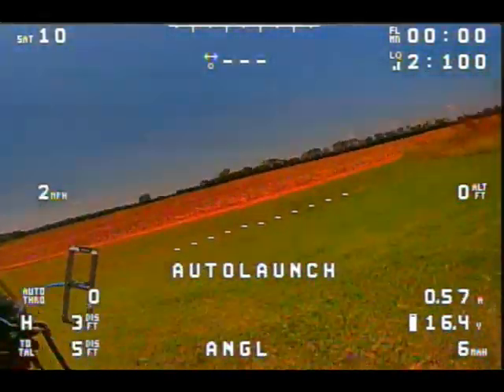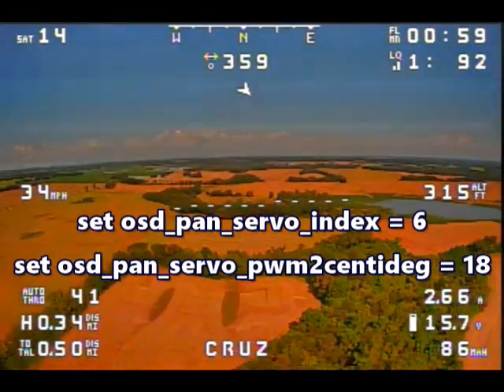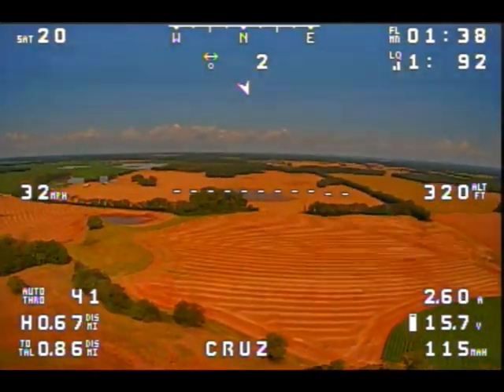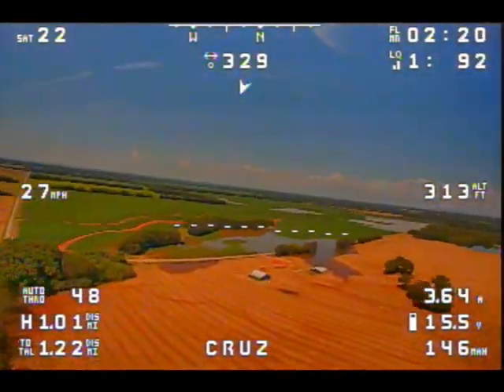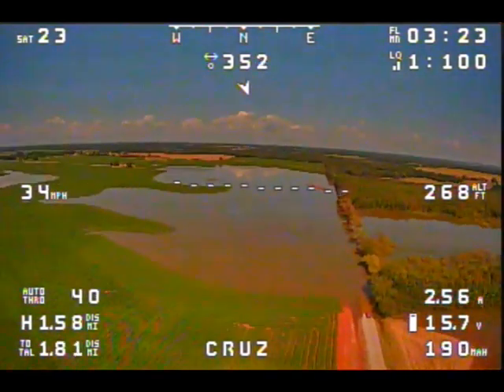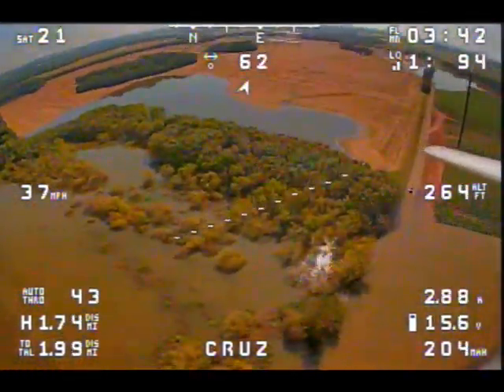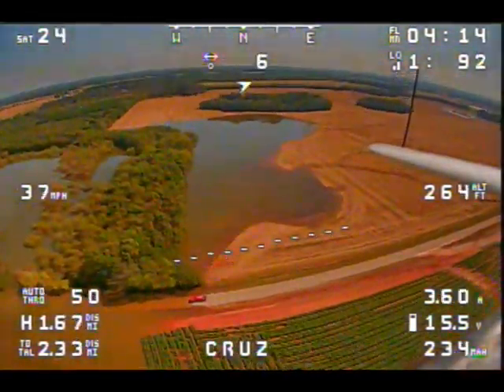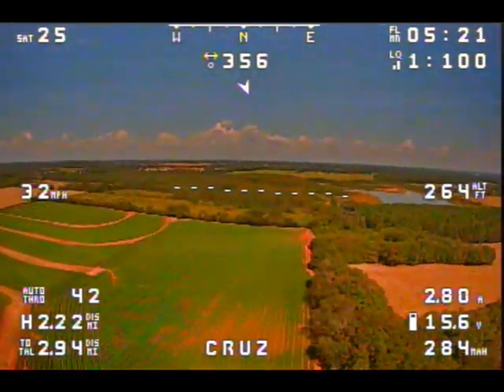Home Arrow Always Points Home Pan / ZOHD Talon 250g / INAV 3.0.1 🤓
Pirates How to Video

Come check out my Facebook Page for build content and thoughts and give my page a  👍🏾

If you like what you see and wanna help the cause..
I do have some Exclusive Content there, How to Clips, 3d Print STL Files, Full OSD Footage